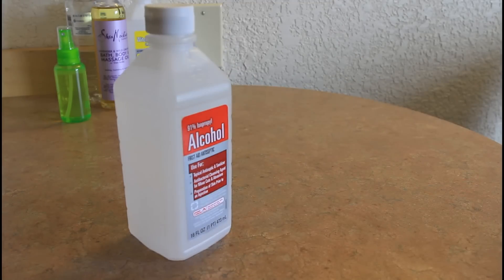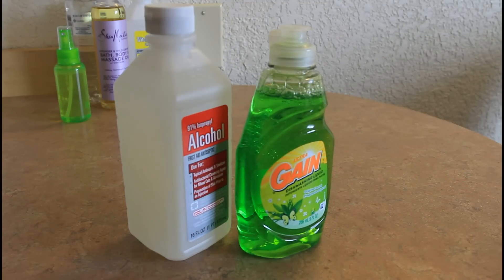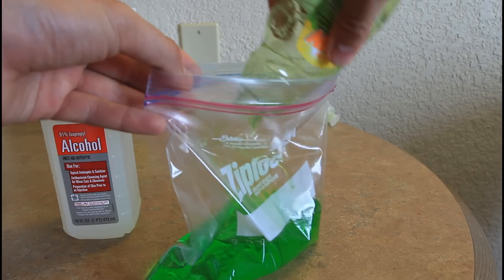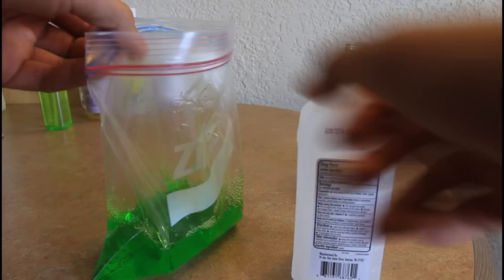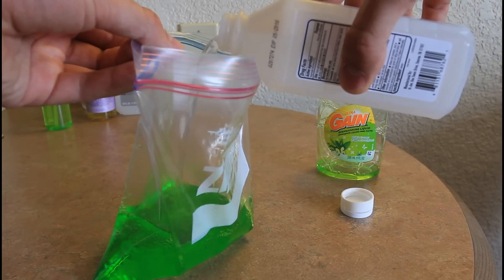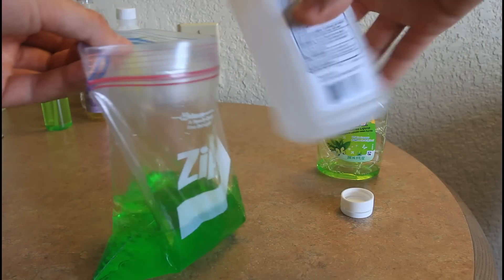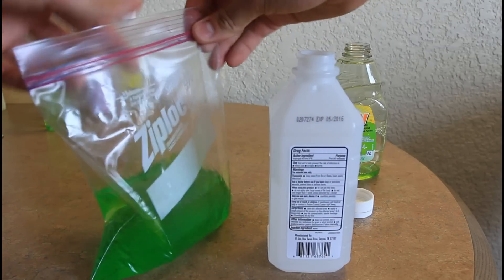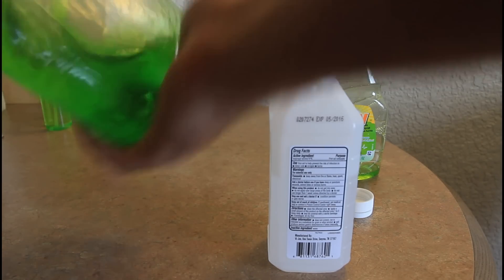Homemade Ice Pack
1 quart size Ziploc Freezer bag (Double zip will protect best against leaks)
1 9 oz bottle dish soap
1/4 cup rubbing alcohol